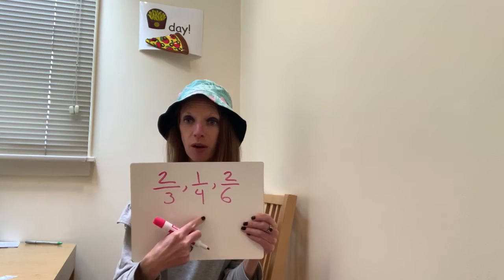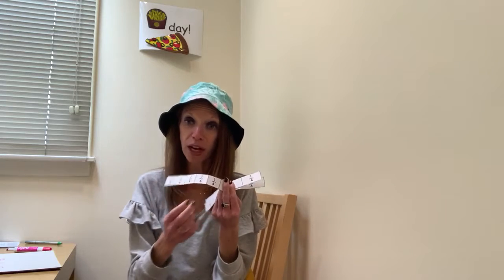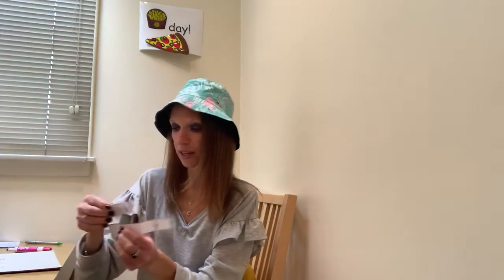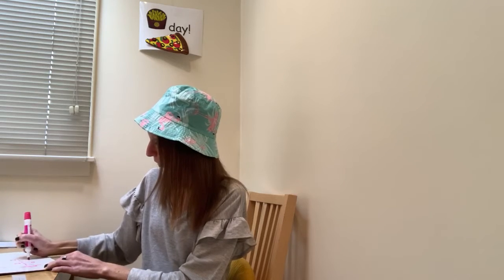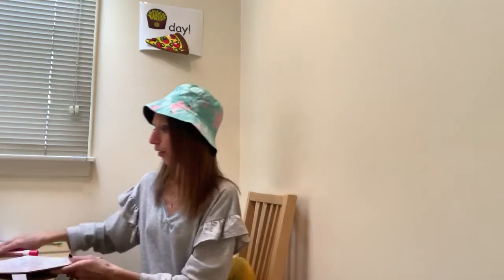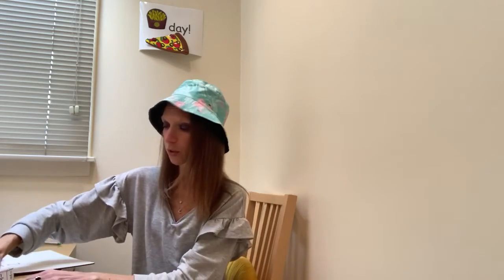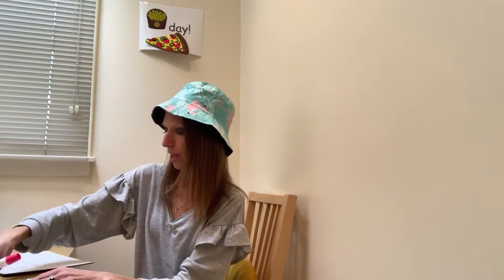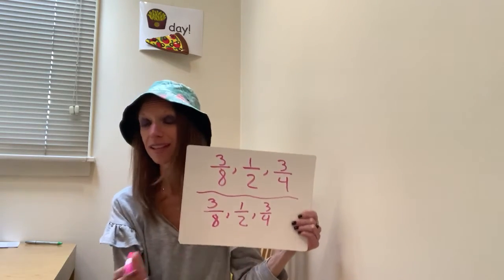trim 746BBDF8 BF1E 4EFD B518 C97B12C92FF8